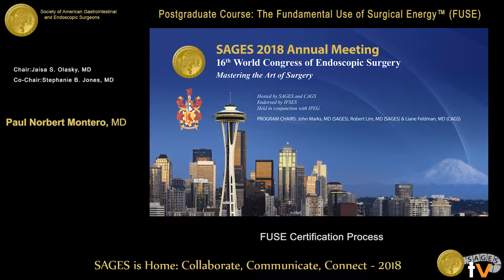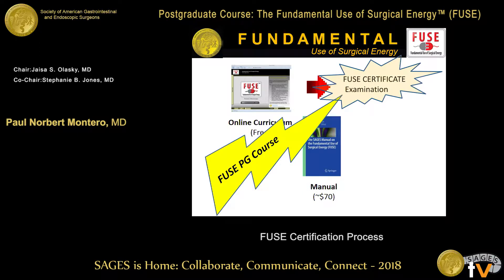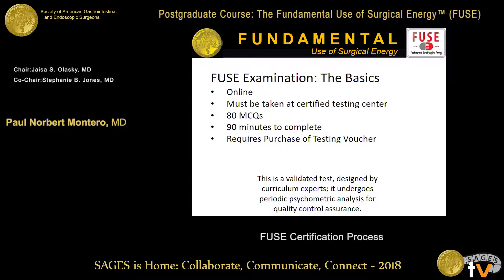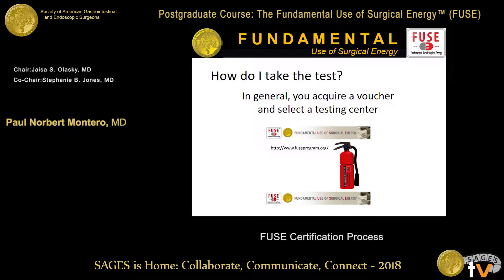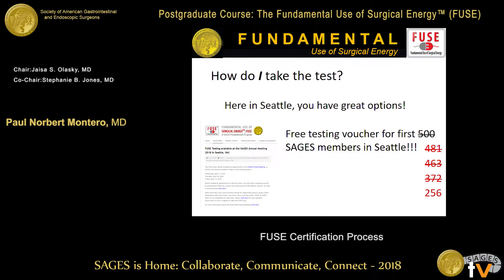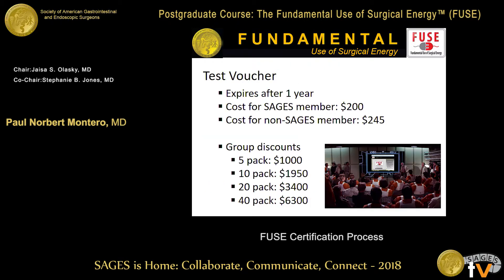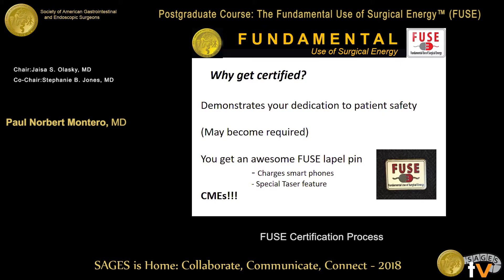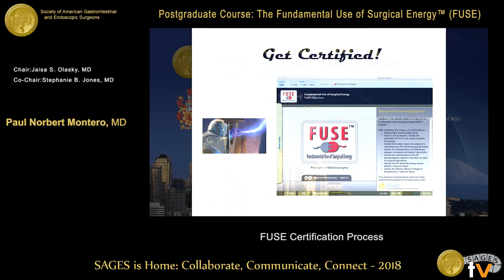FUSE™ certification process: Part 1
This talk was presented at the 2018 SAGES Meeting/16th World Congress of Endoscopic Surgery by Paul N Montero during the Postgraduate Course: The Fundamental Use of Surgical Energy (FUSE) on April 11 2018